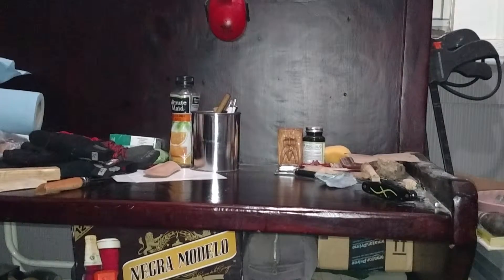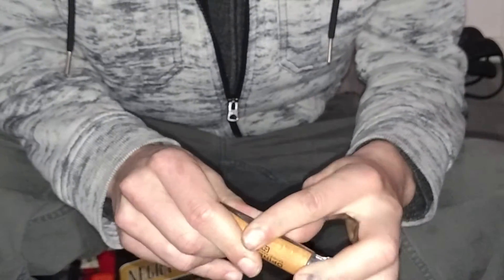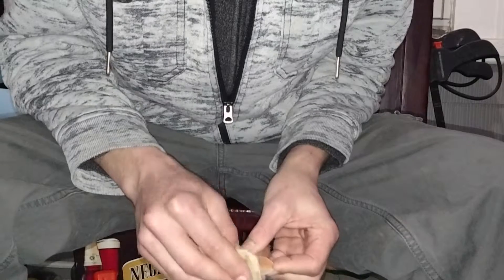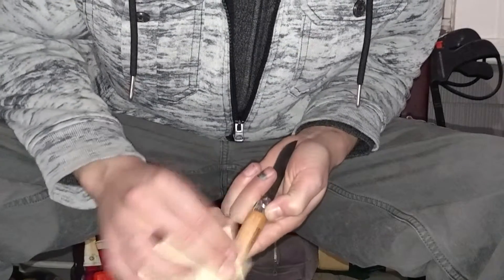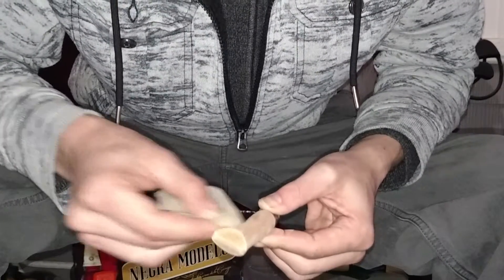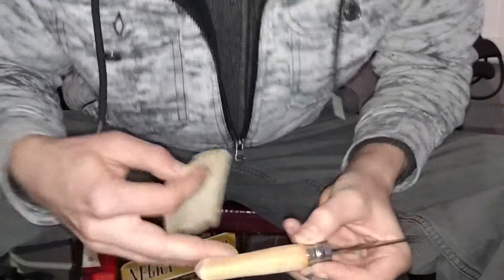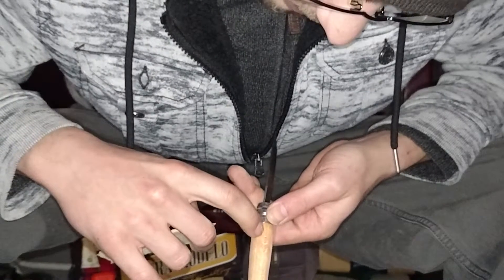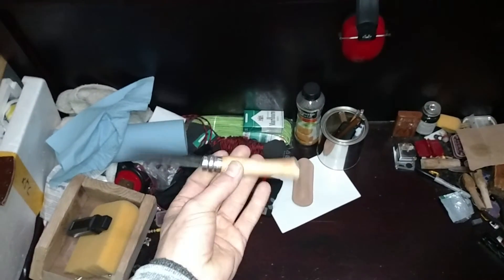Customizing Opinel No.7 (part 1)